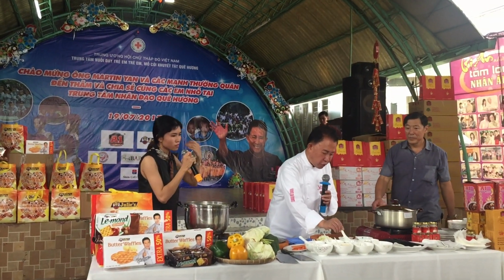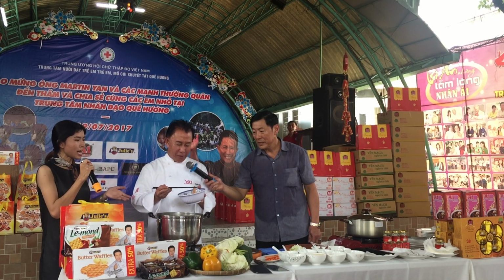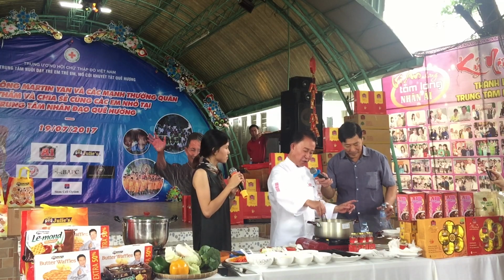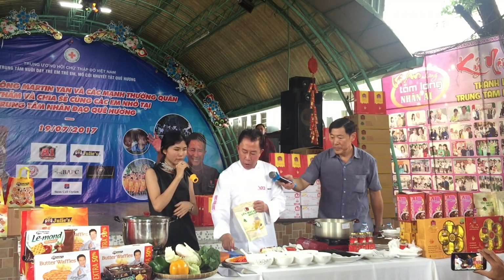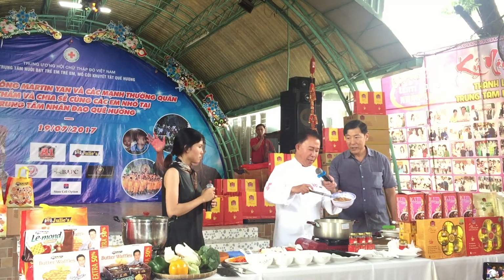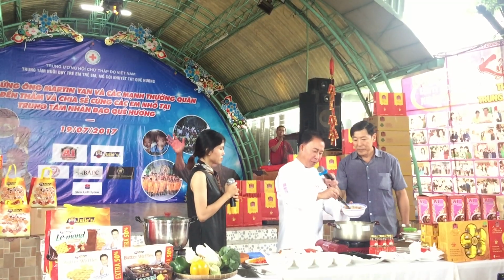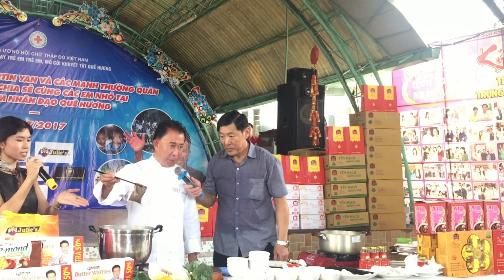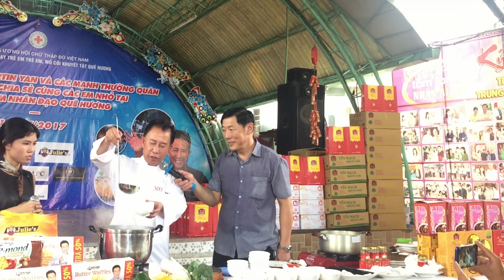Đầu Bếp Martin Yan - Trổ tài Nấu Ăn tại Trung Tâm Nhân Đạo Quê Hương